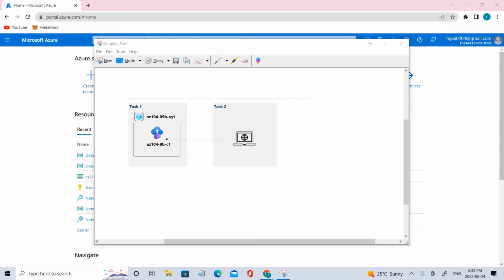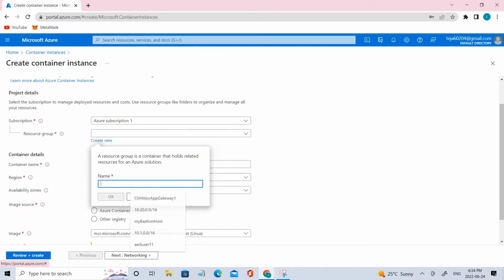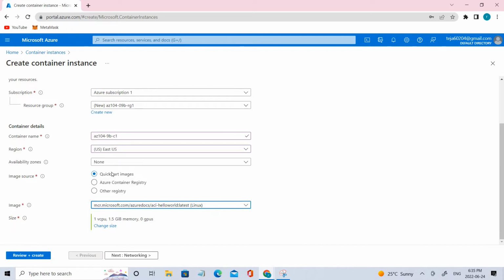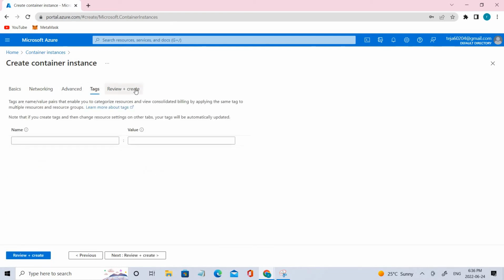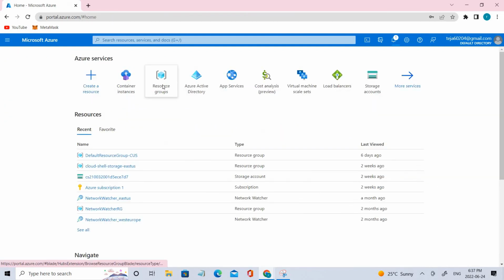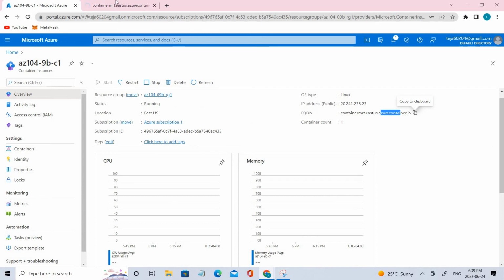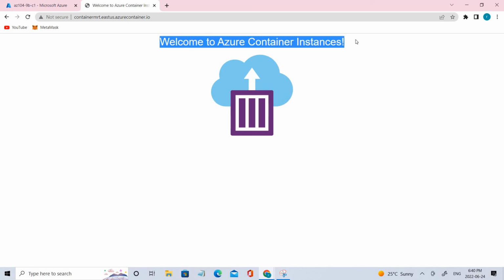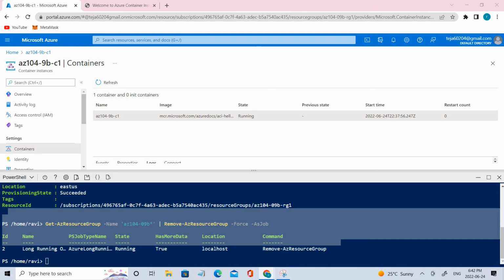Implement Azure Container Instances||Docker Image||Azure tutorial|AZ104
Containers are becoming the preferred way to package, deploy, and manage cloud applications. Azure Container Instances offers the fastest and simplest way to run a container in Azure, without having to manage any virtual machines and without having to adopt a higher-level service.

Azure Container Instances is a great solution for any scenario that can operate in isolated containers, including simple applications, task automation, and build jobs. For scenarios where you need full container orchestration, including service discovery across multiple containers, automatic scaling, and coordinated application upgrades, we recommend Azure Kubernetes Service (AKS).

Containers offer significant startup benefits over virtual machines (VMs). Azure Container Instances can start containers in Azure in seconds, without the need to provision and manage VMs.

Bring Linux or Windows container images from Docker Hub, a private Azure container registry, or another cloud-based docker registry. Visit the FAQ to learn which registries are supported by ACI. Azure Container Instances caches several common base OS images, helping speed deployment of your custom application images.

Azure Container Instances enables exposing your container groups directly to the internet with an IP address and a fully qualified domain name (FQDN). When you create a container instance, you can specify a custom DNS name label so your application is reachable at customlabel.azureregion.azurecontainer.io.

Azure Container Instances also supports executing a command in a running container by providing an interactive shell to help with application development and troubleshooting. Access takes places over HTTPS, using TLS to secure client connections.